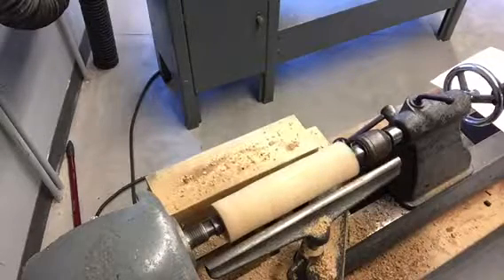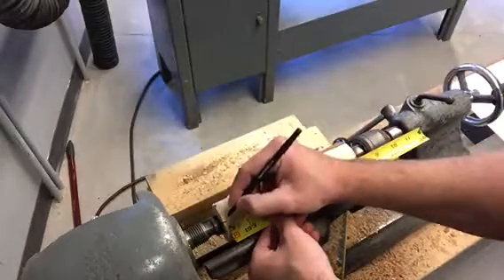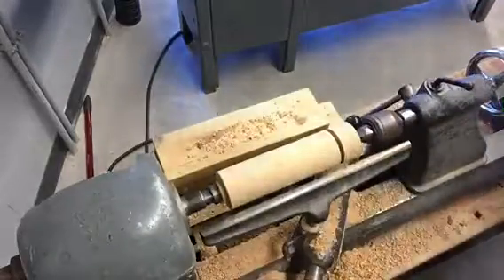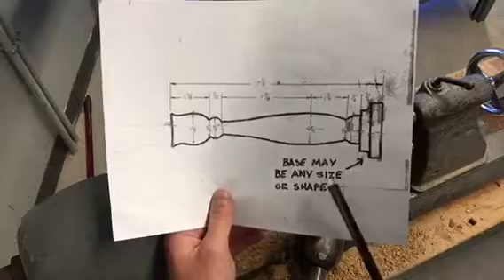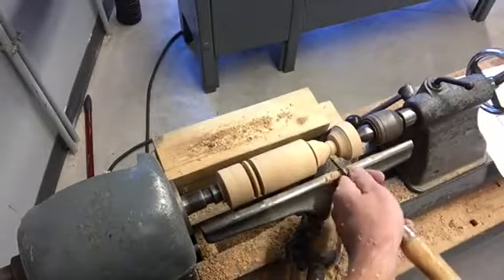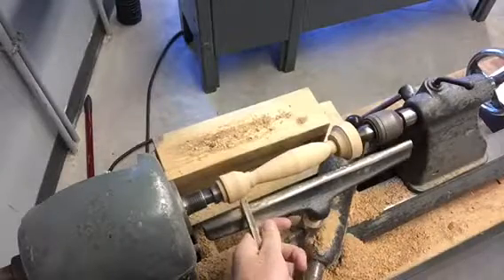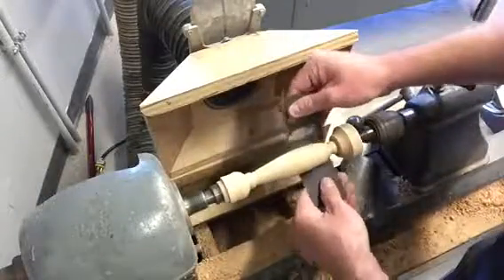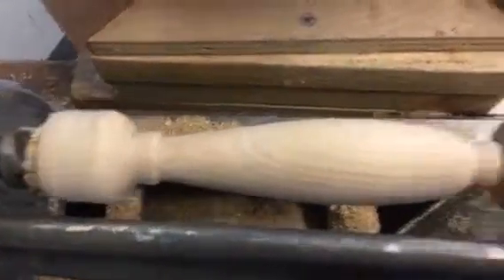Candlestick Lathe Project